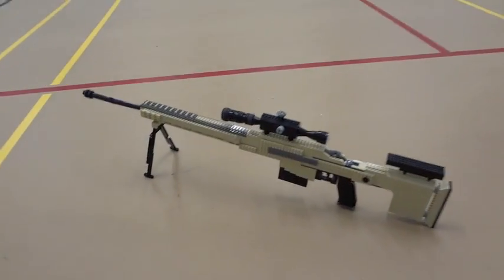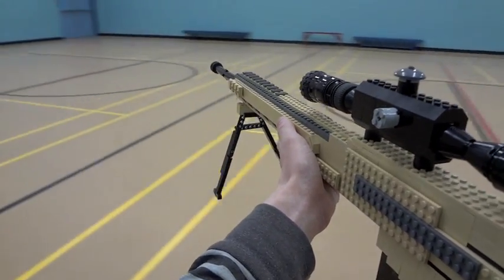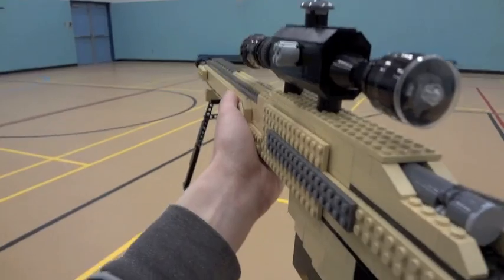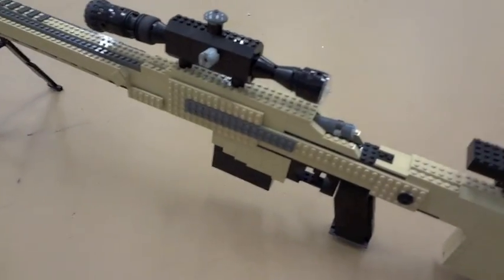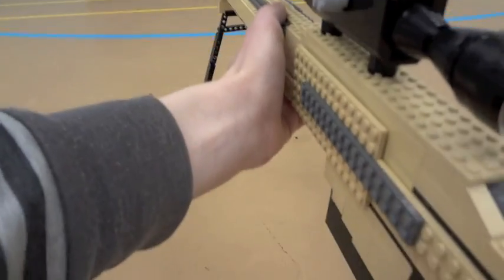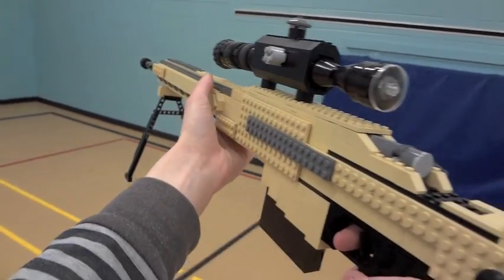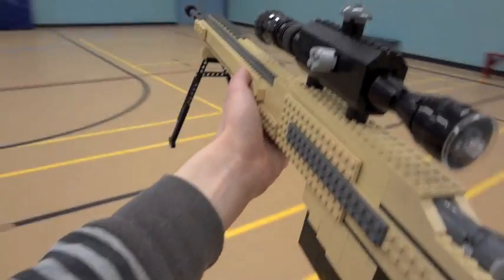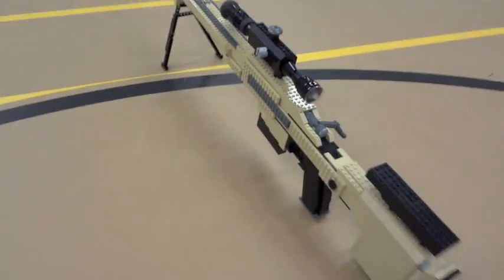LEGO MSR - Modern Warfare 3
We bring the MSR sniper rifle to life with LEGO bricks! Featured as a modular bolt-action sniper in Call of Duty, with a piece count of over 1200 bricks, ready to do some 360 no-scopes, here is the gun's blocky real life replica!